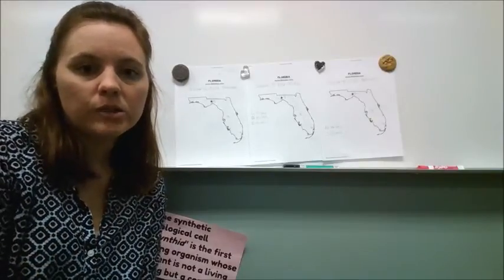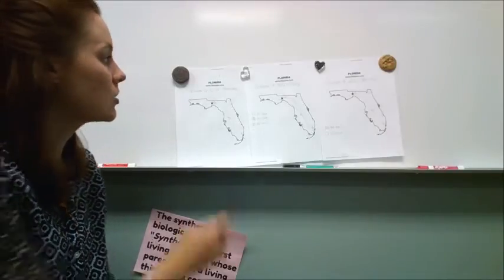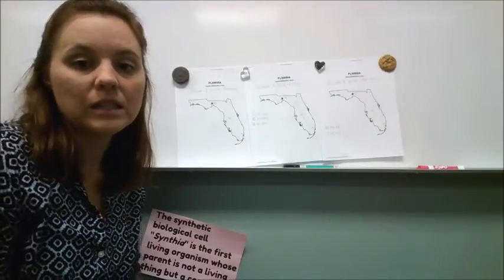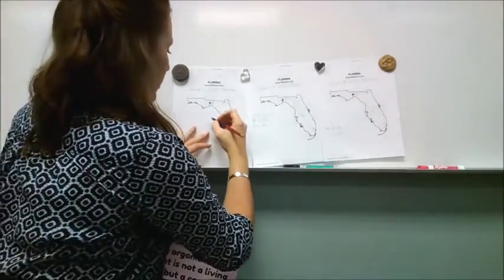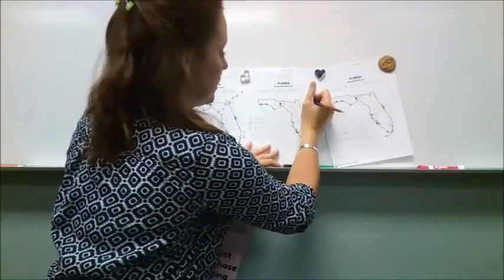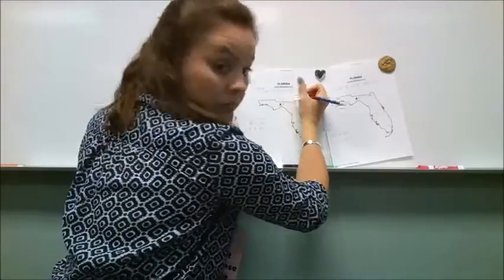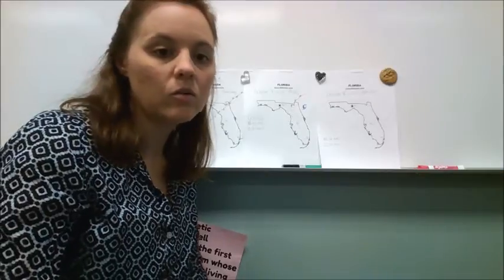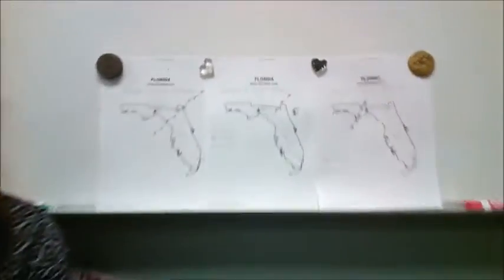Unit 3 Project - drawing weather fronts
How to draw weather fronts on your map